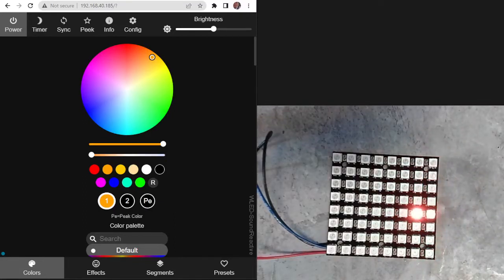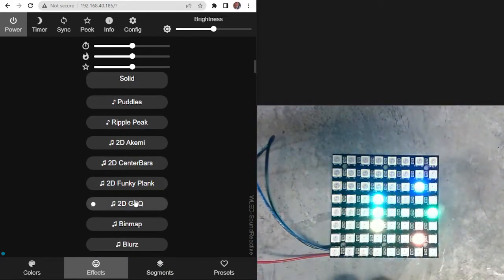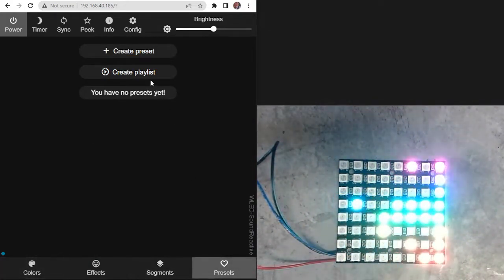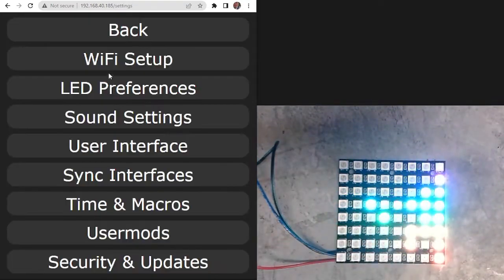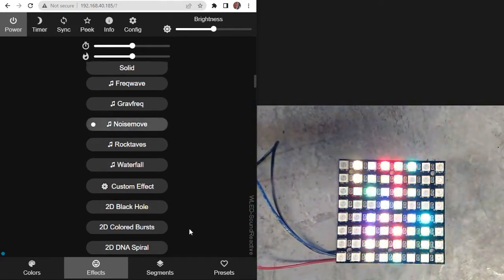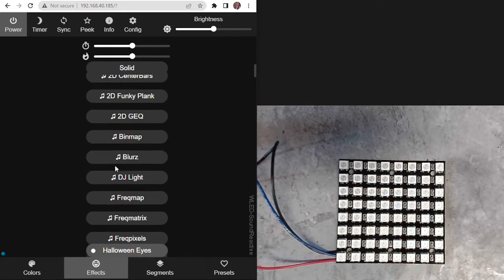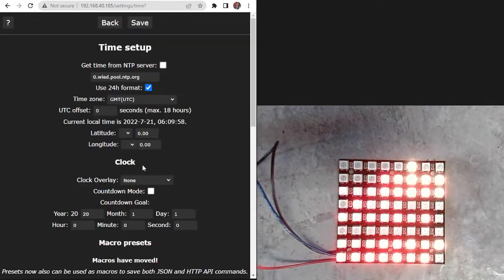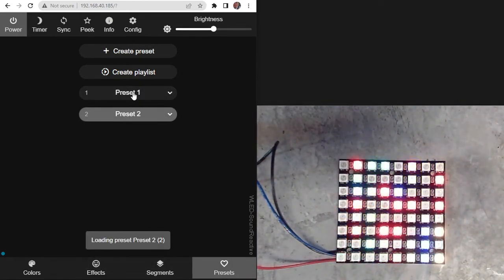configuring WLED SR (sound reactive)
mic: INMP441 - find them on Amazon
LED: 8x8 ws2812 - find them on Amazon / AliExpress
board: ESP32 - find them on Amazon / AliExpress
programmer: install.wled.me